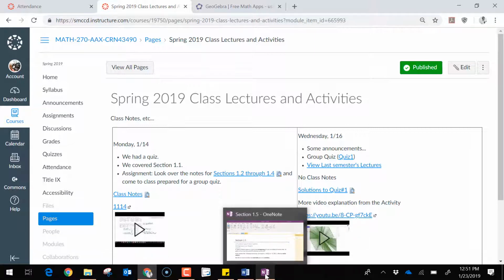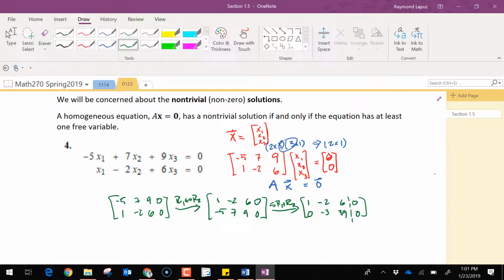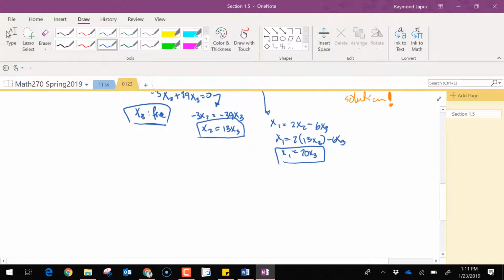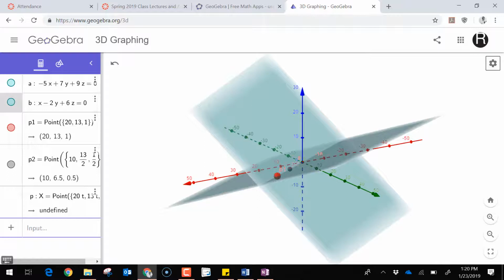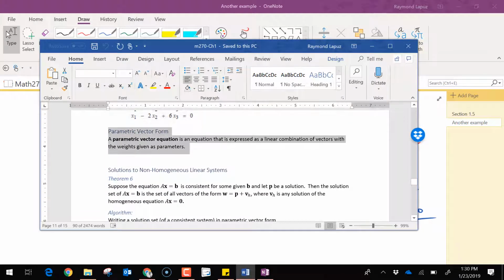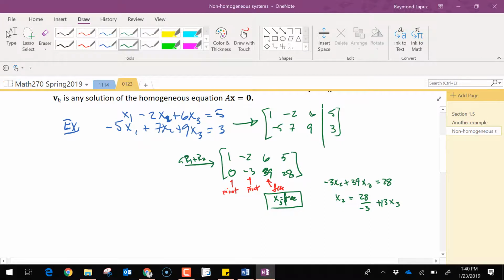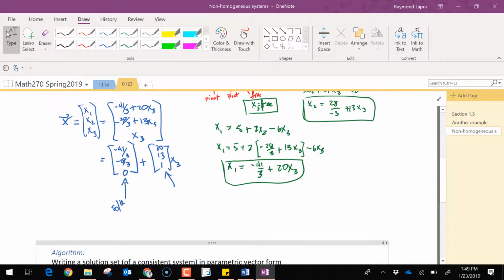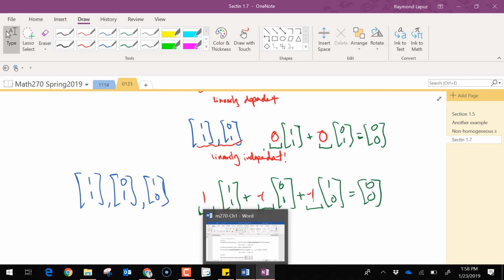0123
Section 1.5
January 23, 2019
Cañada College
Ray Lapuz